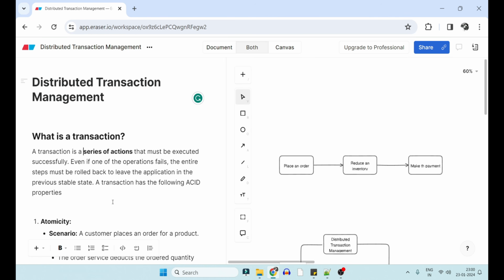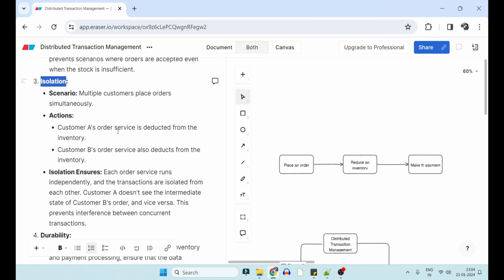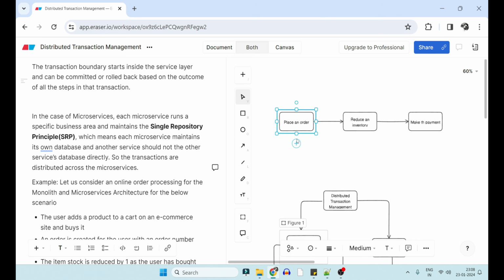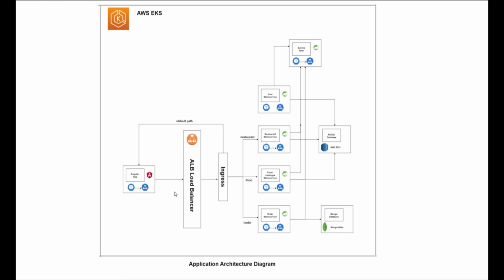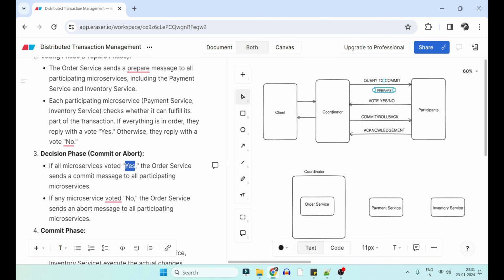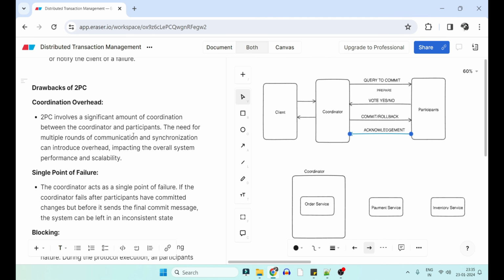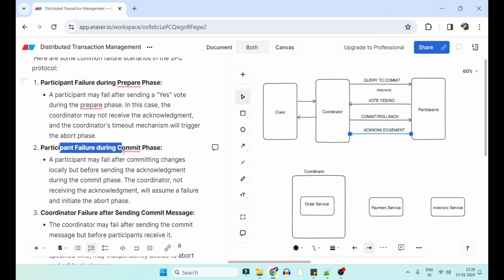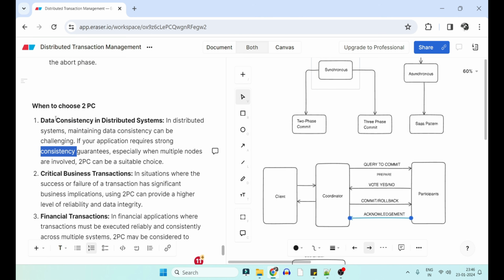Master 2 Phase Commit | Microservices Transaction Management Interview Questions | Code Decode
In this microservice Interview questions and answers for 2 phase commit for distributed transaction management in microservices.

Udemy Course discounted link

**Two-Phase Commit (2 PC)**

2 Phase Commit is a standard protocol to handle distributed transactions using 2 stages namely **Prepare stage and the Commit stage.** There is a transaction coordinator component that coordinates the entire transaction by talking to all the services

consider three microservices: Order Service, Payment Service, and Inventory Service.

1. **Transaction Initiation (Coordinator):**
    - The Order Service receives a request to place an order and initiates a transaction.
    - The Order Service acts as the coordinator for the transaction.
2. **Voting Phase (Prepare Phase):**
    - The Order Service sends a prepare message to all participating microservices, including the Payment Service and Inventory Service.
    - Each participating microservice (Payment Service, Inventory Service) checks whether it can fulfill its part of the transaction. If everything is in order, they reply with a vote "Yes." Otherwise, they reply with a vote "No."
3. **Decision Phase (Commit or Abort):**
    - If all microservices voted "Yes," the Order Service sends a commit message to all participating microservices.
    - If any microservice voted "No," the Order Service sends an abort message to all participating microservices.
4. **Commit Phase:**
    - If the decision is to commit, all participating microservices (Order Service, Payment Service, Inventory Service) execute the actual changes needed to fulfill the transaction.
    - For example, the Order Service records the order, the Payment Service processes the payment, and the Inventory Service updates the available inventory.
5. **Acknowledgment Phase:**
    - After successful execution, each microservice sends an acknowledgment back to the Order Service.
6. **Completion:**
    - If all acknowledgments are received, the Order Service considers the transaction complete and sends a response to the client indicating success.
    - If any acknowledgment is missing or if any microservice encountered an issue during execution, the Order Service can initiate compensation actions or notify the client of a failure.

**Drawbacks of 2PC**

**Coordination Overhead:**

- 2PC involves a significant amount of coordination between the coordinator and participants. The need for multiple rounds of communication and synchronization can introduce overhead, impacting the overall system performance and scalability.

- The coordinator acts as a single point of failure. If the coordinator fails after participants have committed changes but before it sends the final commit message, the system can be left in an inconsistent state
**Blocking:**
- One of the major drawbacks of 2PC is its blocking nature. During the protocol execution, all participants are blocked from processing other transactions until a final decision (commit or abort) is reached.
- If someone has a problem during this process, like a technical issue or a disagreement, everyone has to wait until the issue is resolved or the decision is made to cancel the entire transaction.
**Blocking during Coordinator Failure:**

- If the coordinator fails after sending the commit message but before participants receive it, participants might be left uncertain about the final decision. In this case, participants can independently decide to commit or abort based on a timeout. If they don't receive a coordinator's message within a certain time frame, they may choose to abort and roll back changes. Hence came 3 PC to rectify some disadvantages.